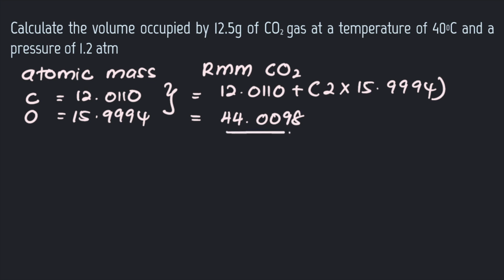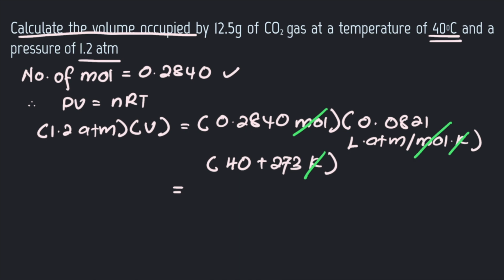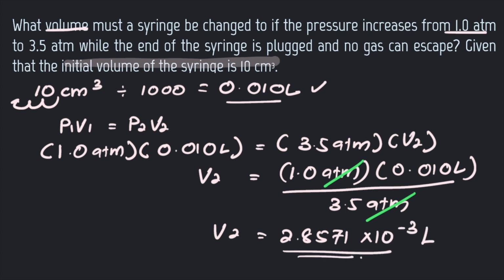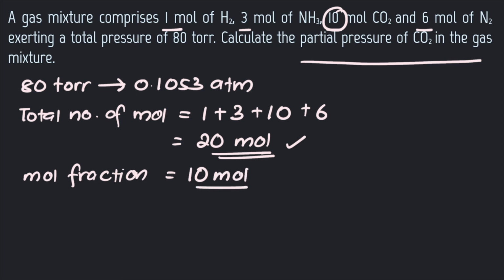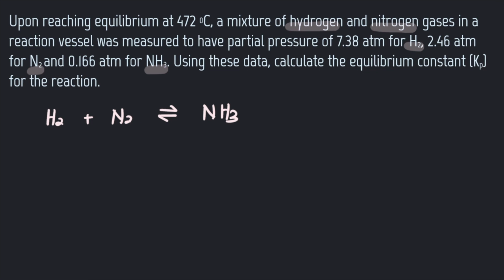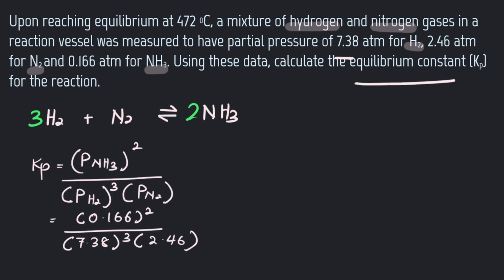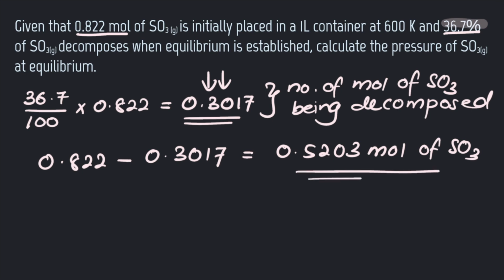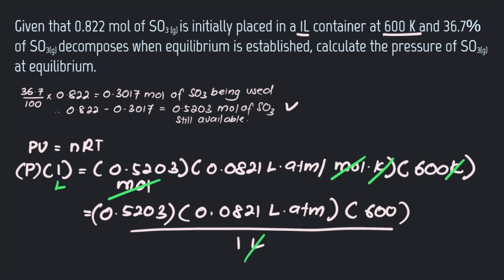Physical Chemistry Discussion Session Quiz Chapter 1